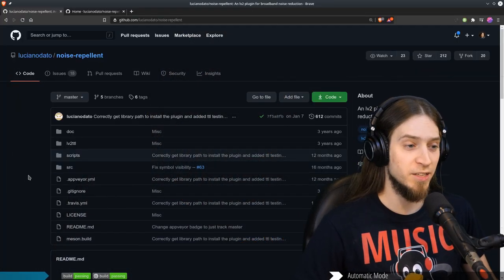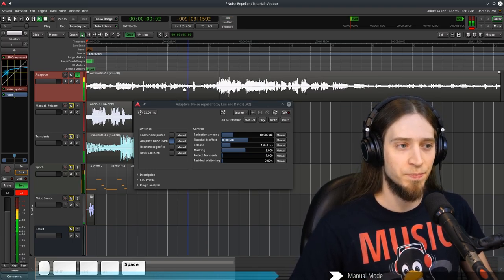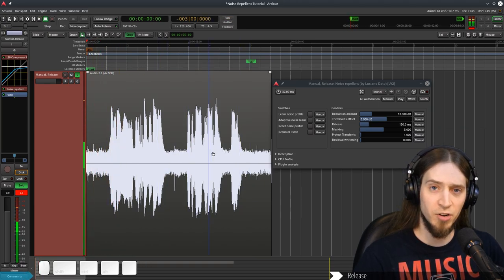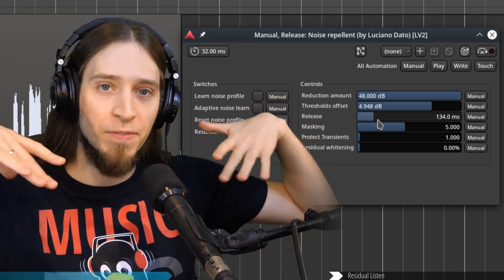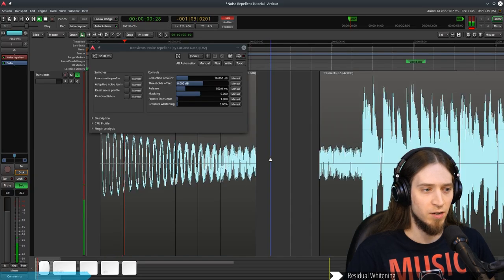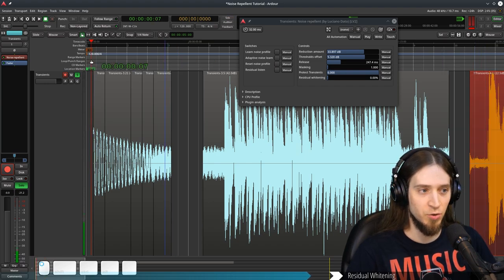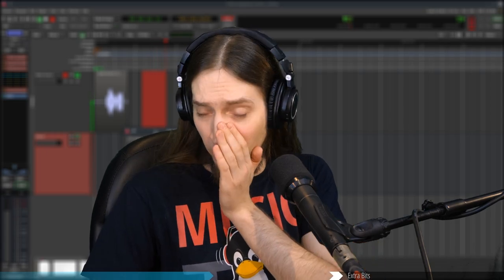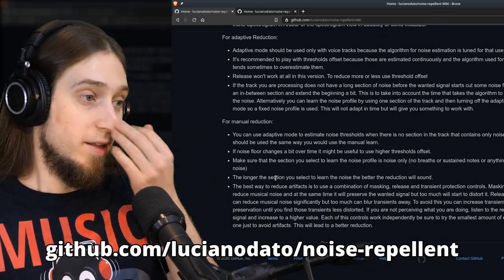Denoising Audio in Real-Time with a FOSS Plug-In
--- TIMESTAMPS:
(none yet - contributions are welcome!)

 --- DOWNLOADS:
- The full Ardour 6.5 session used in this video:

Downloads are provided under under Creative Commons Zero 1.0 license.

--- LINKS:
- Noise Repellent on Github: